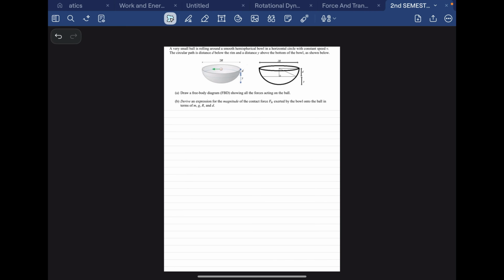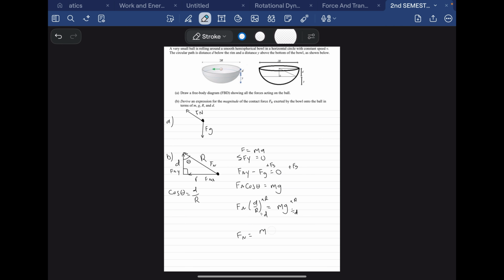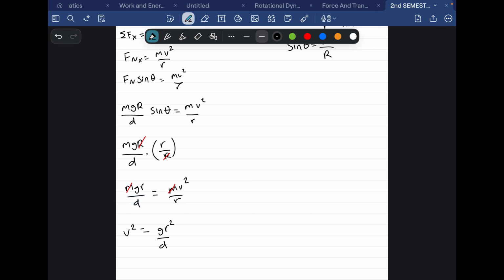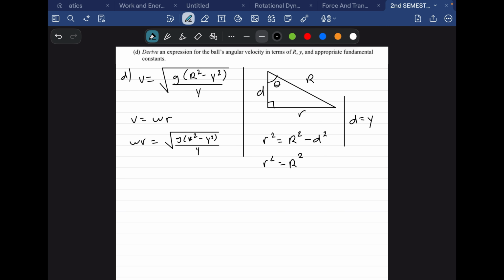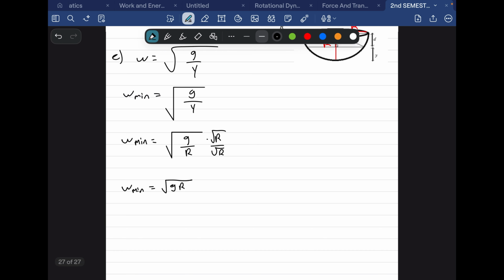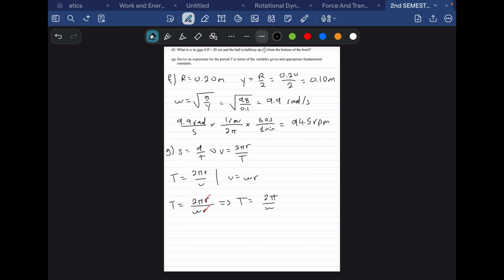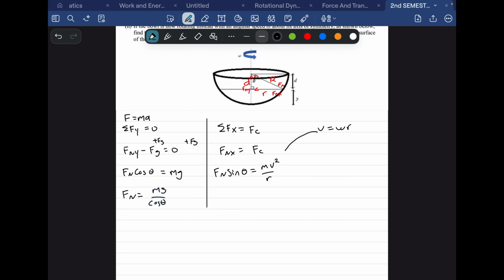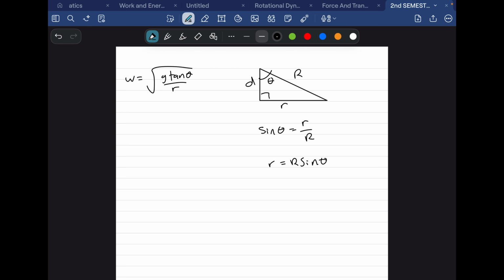FRQ 4 semester 2